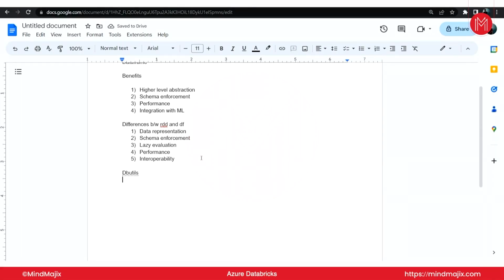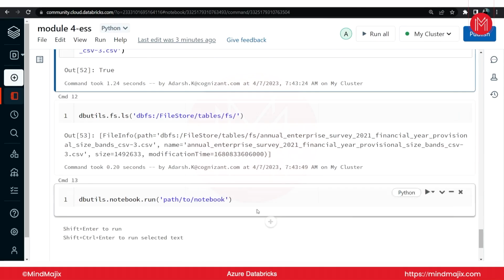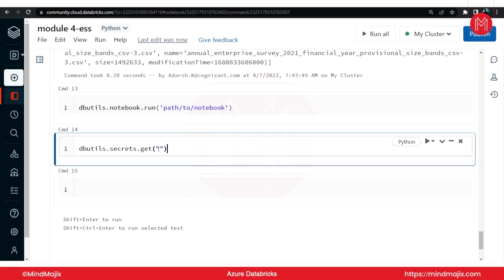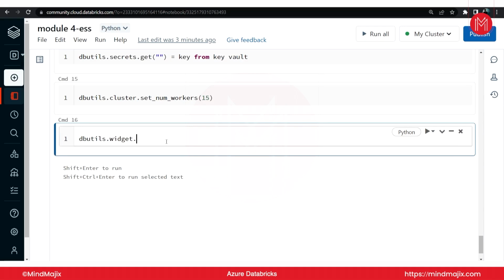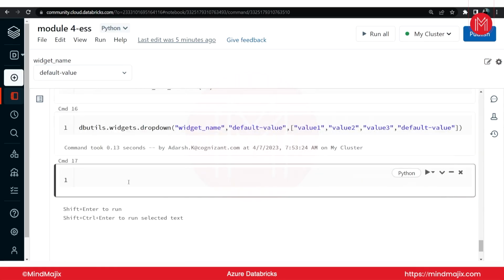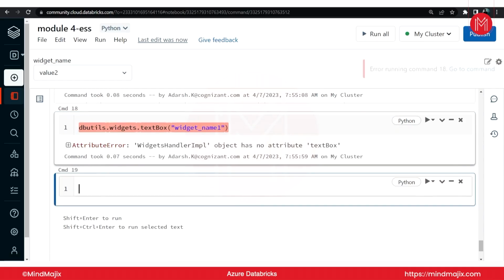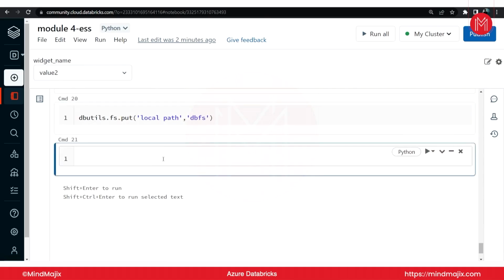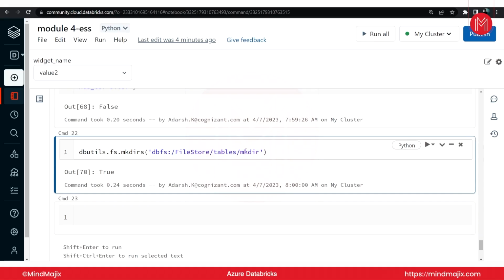Databricks Utilities (dbutils) in Azure Databricks | Azure Databricks Tutorial | MindMajix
In this Azure Databricks tutorial, you'll learn the everything you need to know about Databricks Utilities (dbutils) in Azure Databricks and how to use it. Whether you're just getting started or want to deepen your understanding, this tutorial covers all the key dbutils commands and real-world examples to help you work more efficiently with your data and notebooks.

🔥 Following are the topics we covered in this Databricks Utilities dbutils video:
✔ What is dbutils in Databricks?
✔  Common dbutils commands (fs, notebook, widgets, secrets, and more)
✔  Examples and use cases in Azure Databricks
✔  How to use dbutils in Databricks?

🔑 Key Features
👉 24/7 Support.
👉 Real-life Projects.
👉 Get Certified.